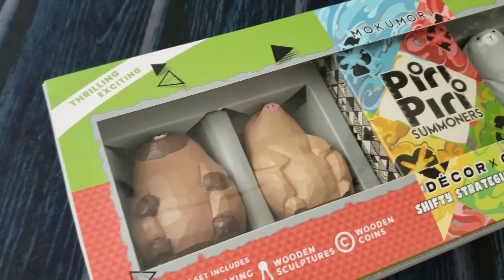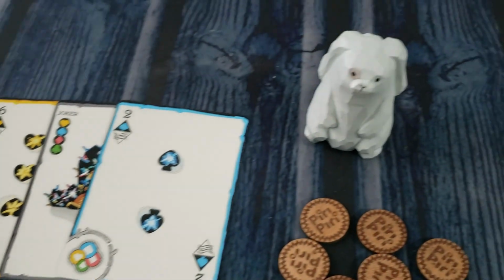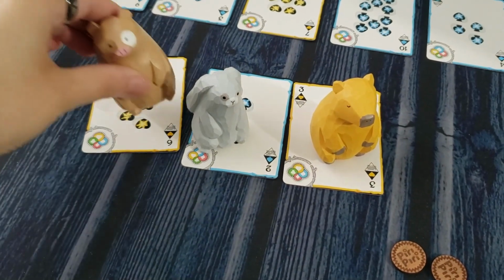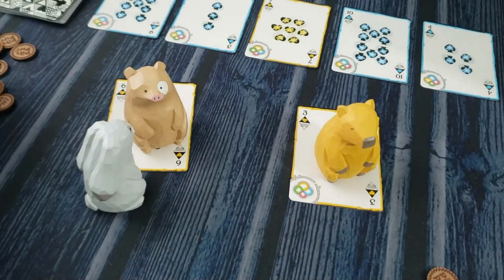Piri Piri Summoners PREVIEW 🐰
Join me in checking out a new game from Mokuomo, Piri Piri Summoners!✨

00:00 Intro
00:30 Overview
01:56 Thoughts

Thank you to Mokuomo for sending a copy of Piri Piri Summoners for preview! ✨